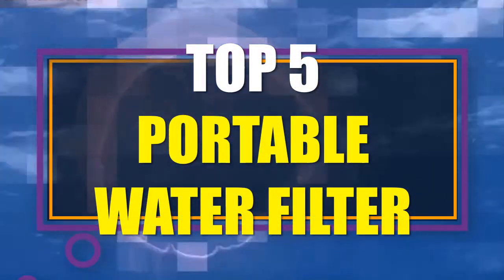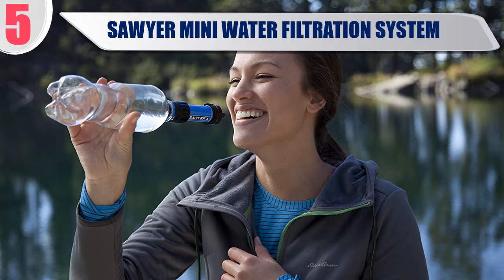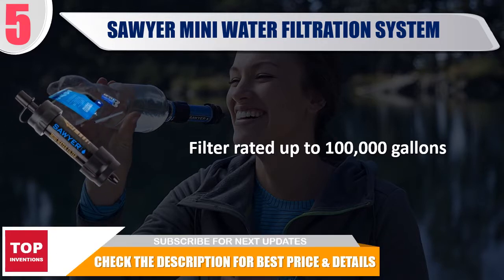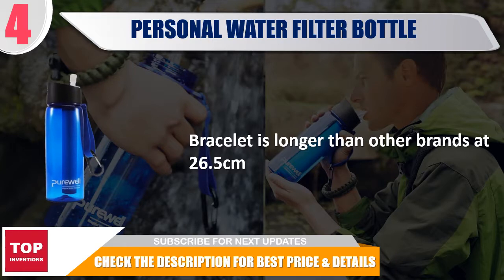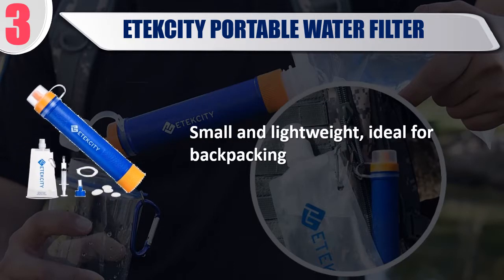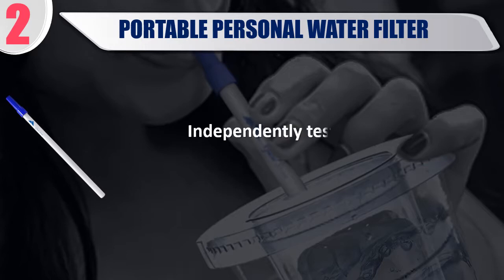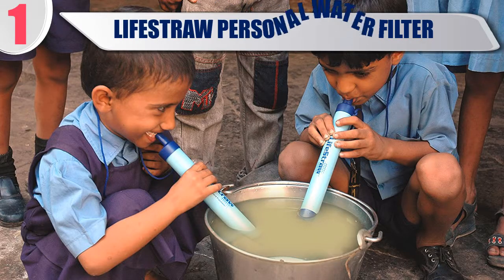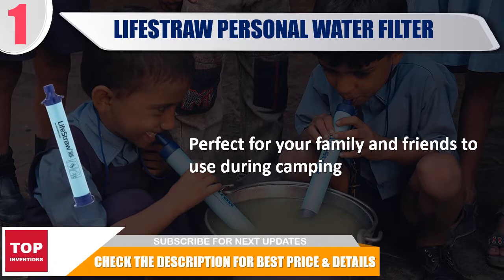Best Portable Water Filter - Most Advanced Portable Water Purifiers 2019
In this video, we have listed the Best Portable Water Filter. Most Advanced Portable Water Purifiers 2019. We made this list a based on my personal opinion and I tried to list them based on their price, durability, features, customer review and many more things. so, I hope you like this video.

1- LifeStraw Personal Water Filter

2- Portable Personal Water Filter Straw

3- Etekcity Portable Water Filter

4- Personal Water Filter Bottle

5- Sawyer Mini Water Filtration System